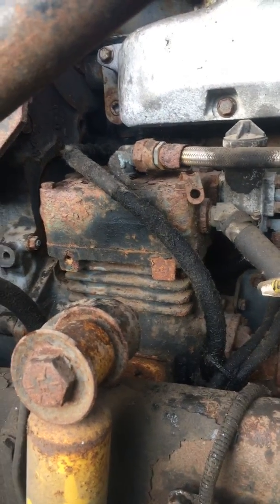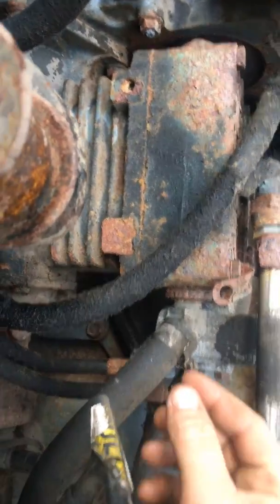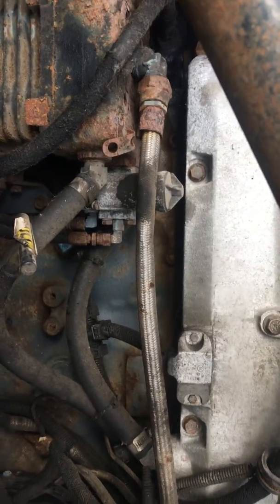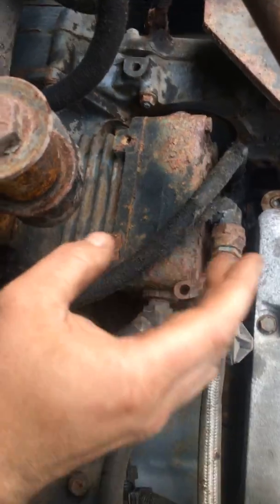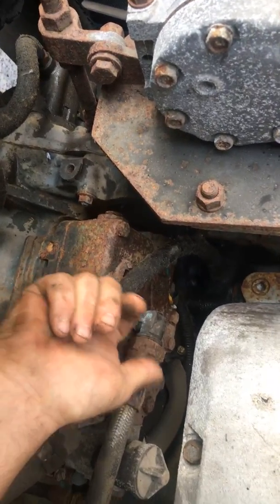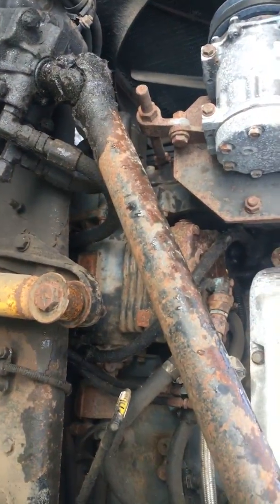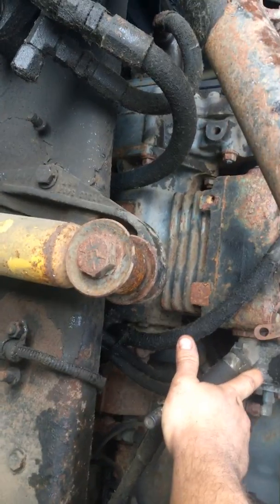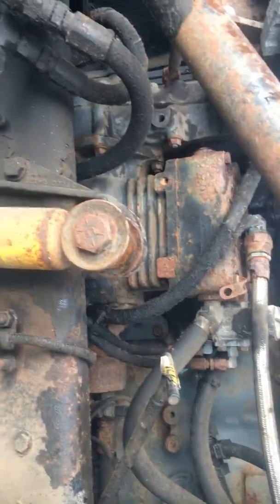Tractor trailer truck not building air pressure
diagnose an air compressor